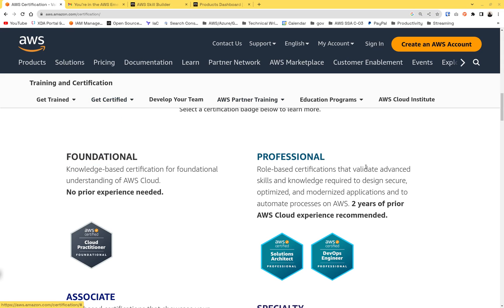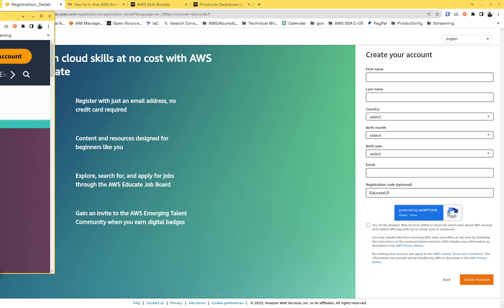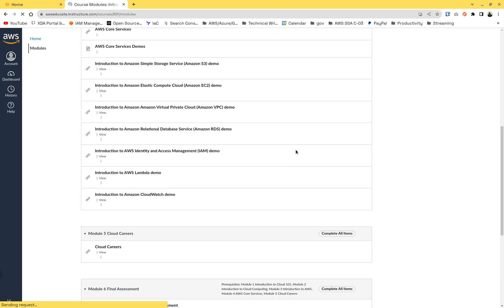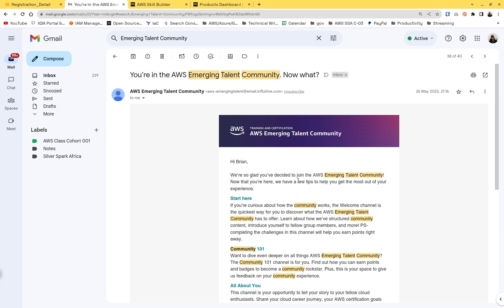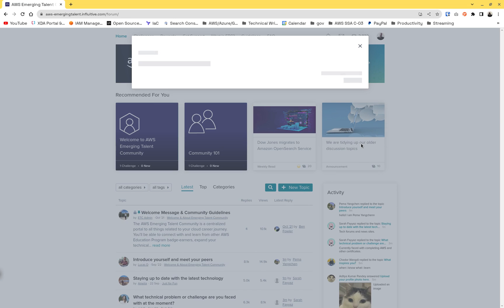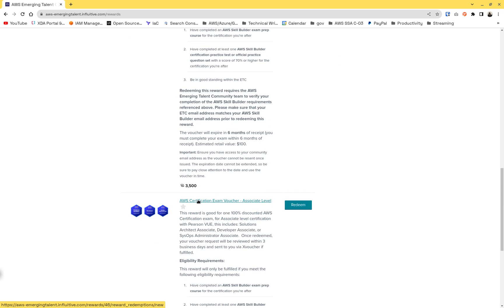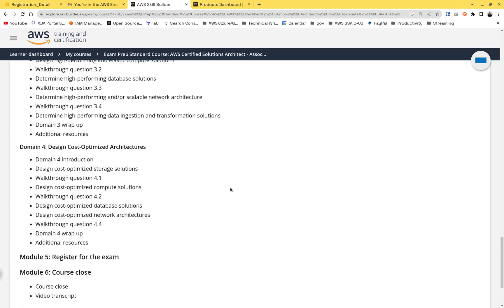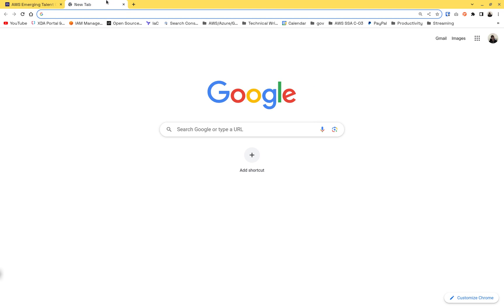HOW TO GET 50% OFF YOUR AWS CERTIFICATION EXAM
I will show you how to get 100% voucher for your AWS Foundational and Associate Level Exams

N/B : The email from the Emerging Talent Community takes upto 3-5 working days to hit your email so be patient

Also make sure you use the same email you register for AWS educate and ETC  and AWS skillbuilder otherwise you will most certainly not get your voucher

UPDATE: AWS ETC HAS JUST UPDATED ITS POLICY TO SCRAPE OFF 100% FREE DISCOUNT AND GIVE 50%  DISCOUNT INSTEAD. SO THIS ENTIRE PROCESS NOW GIVES SHAVES YOU HALF THE PRICE ON THE CERTIFICATION